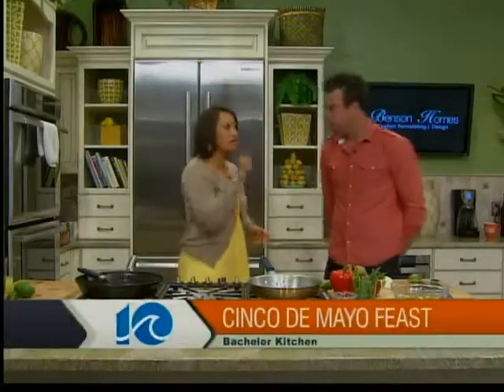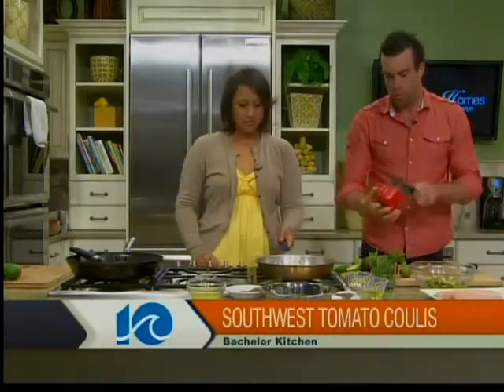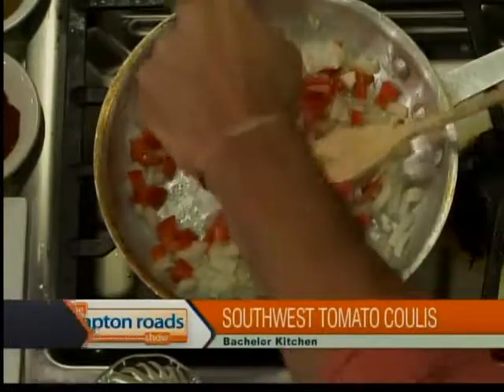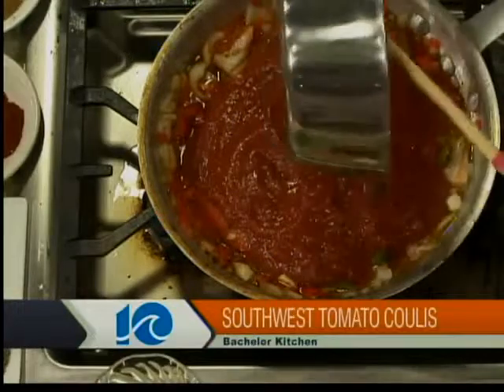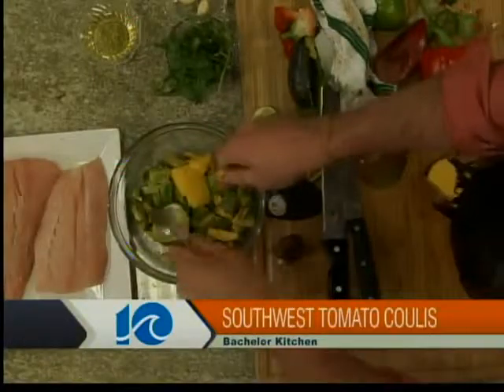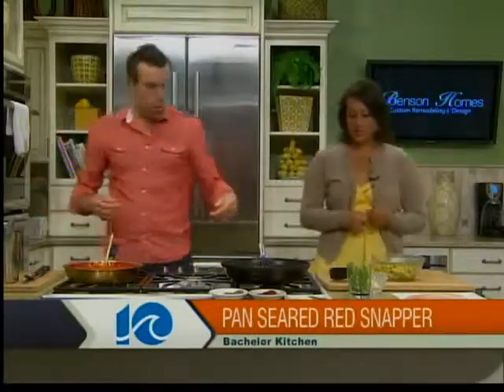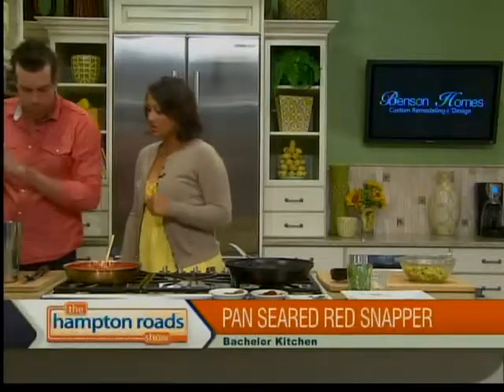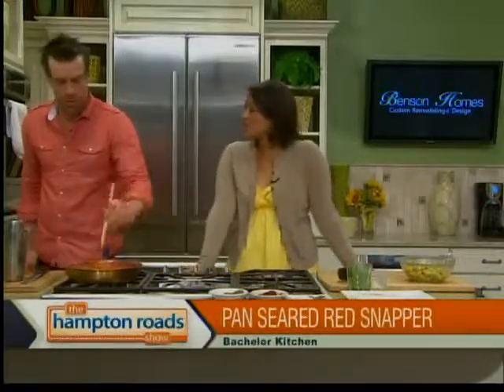Pan Seared Red Snapper with Southwest Tomato Coulis